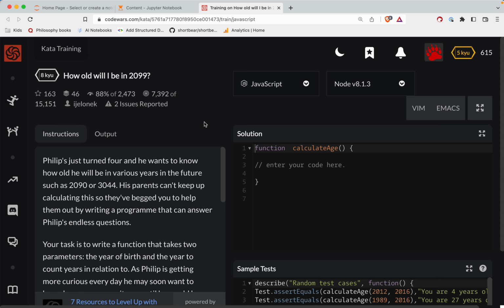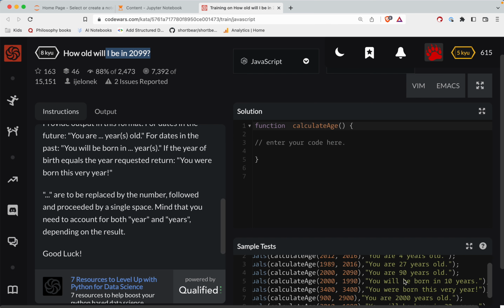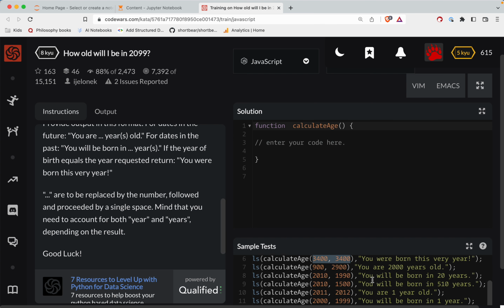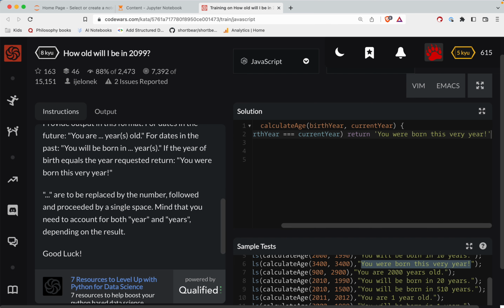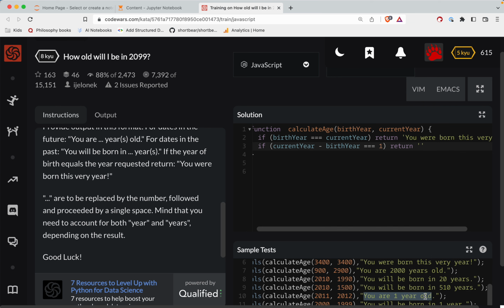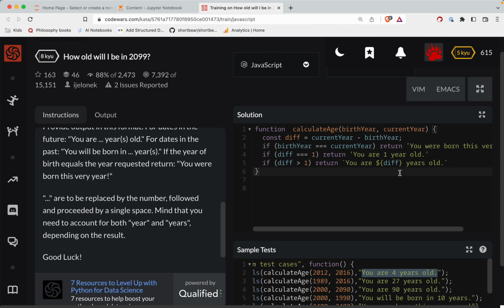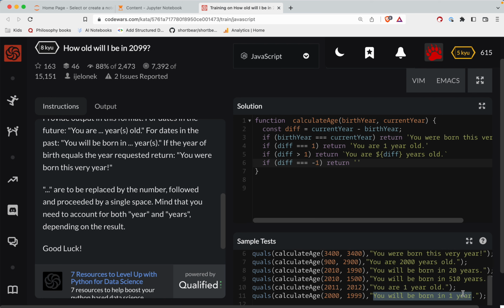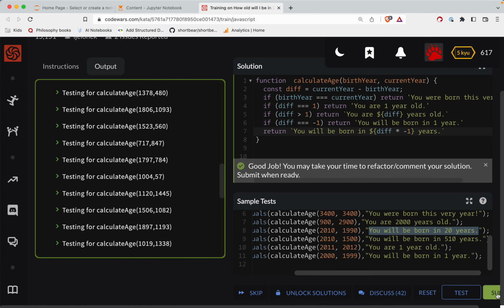Codewars - Javascript - How old will I be in 2099?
Code along with me as we solve 'How old will I be in 2099?', a Level 8 kyu javascript codewars challenge. Here's a link to the challenge